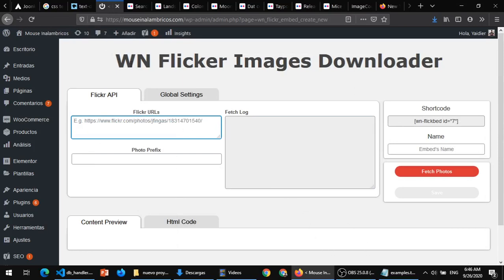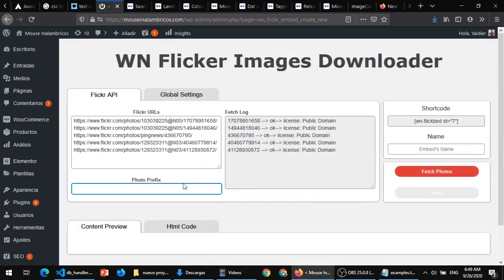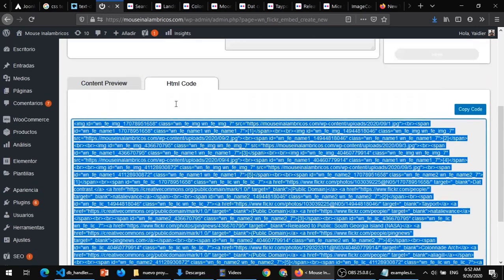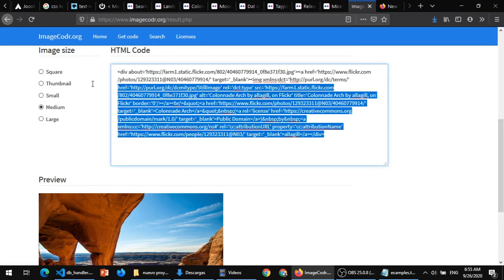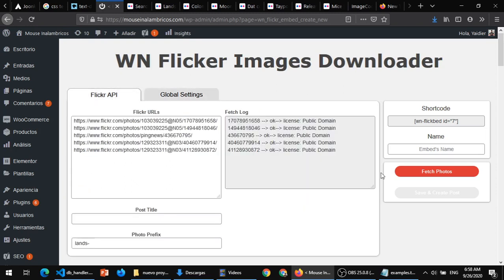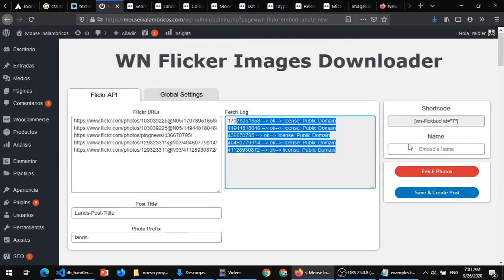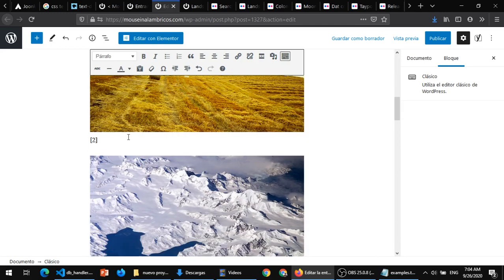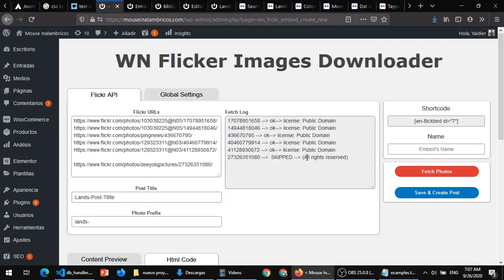Flickr Image Downloader Plugin for Wordpress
Download batch images from flickr, store them in the Wordpress Media Library, create a post automatically with the downloaded images and reference the author and the license. Just with one button!